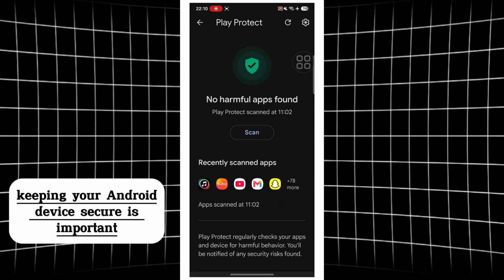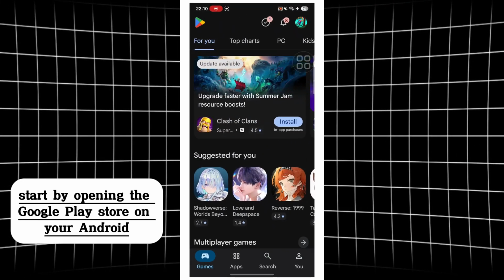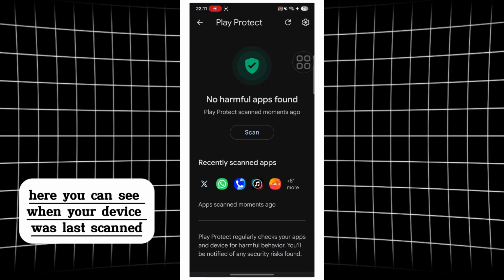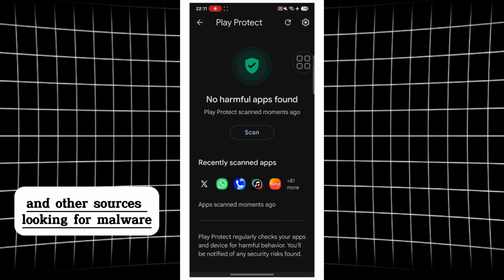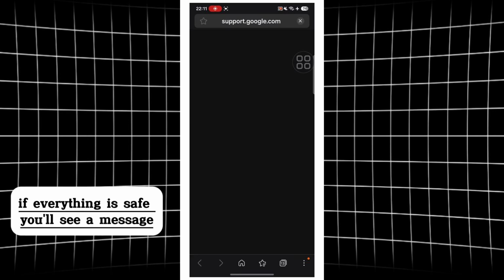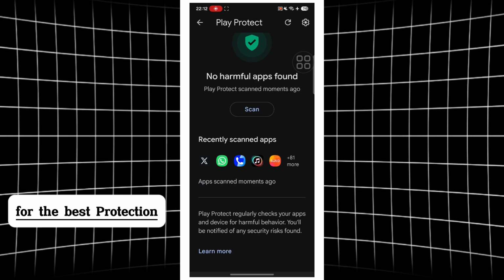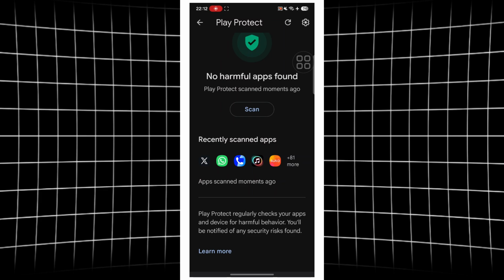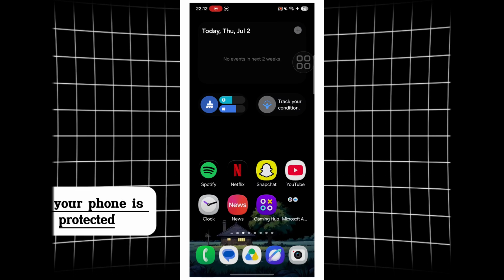Google Play Protect Scan on Android – Stop Harmful Apps Instantly (2026)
Keep your Android safe by running a Google Play Protect scan to quickly detect malware, check apps, and remove security threats in 2026.